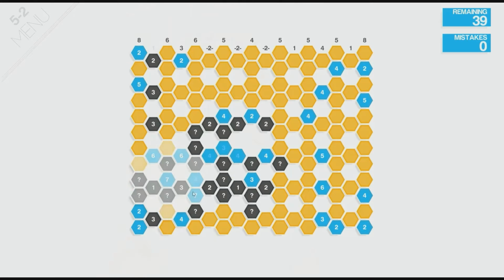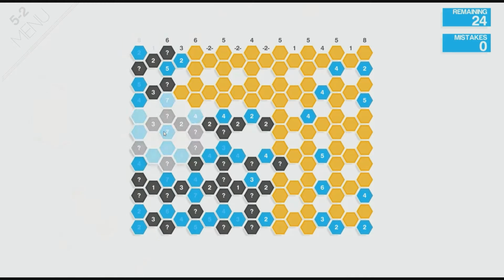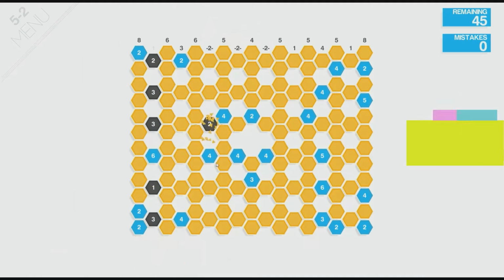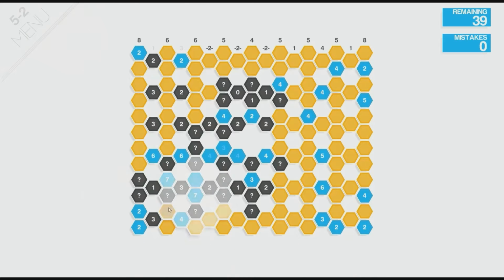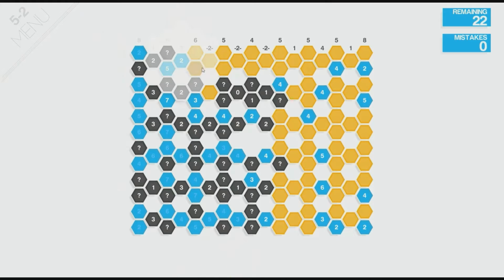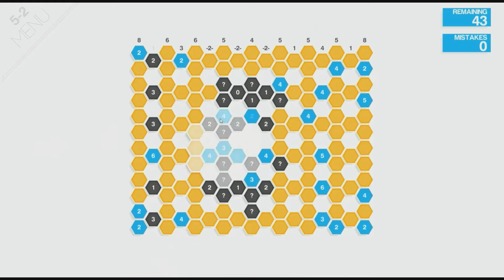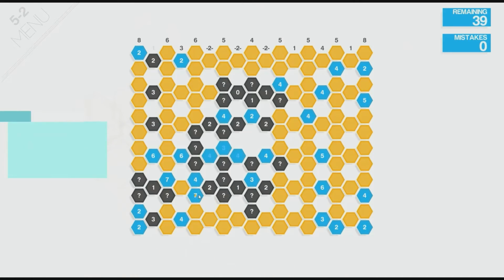Achievement Hunting Ep1: HexCells Plus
Achievement Hunting is a new series where I play a variety of games with the goal of completing achievements. Today, I'm working on HexCells Plus.
I actually talk in this one because otherwise the video would have been way too boring.

Edited in Window 10's Video Editor.
Voiceover recorded by Window 10's Voice Recorder